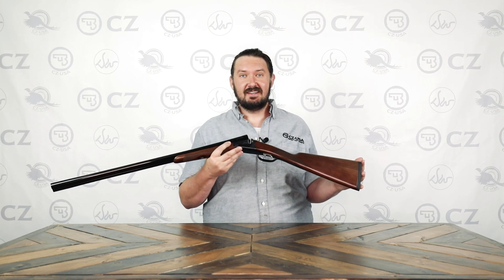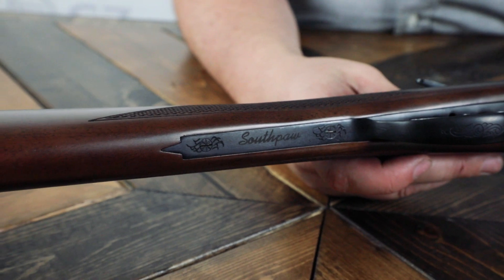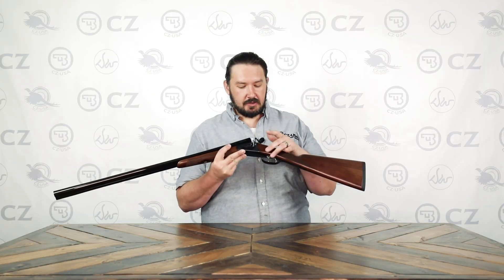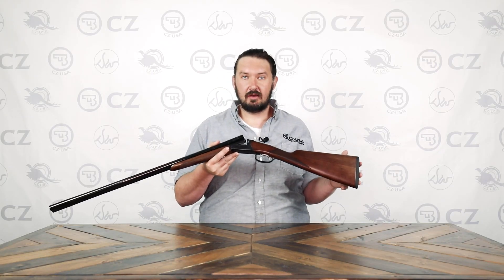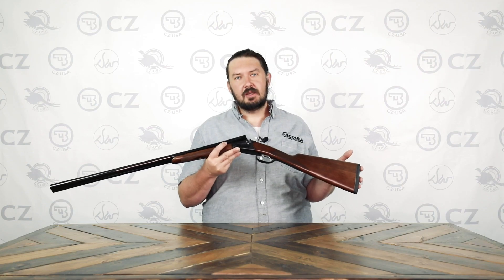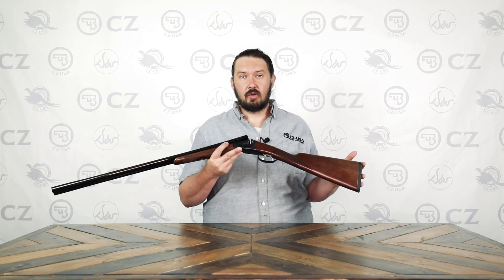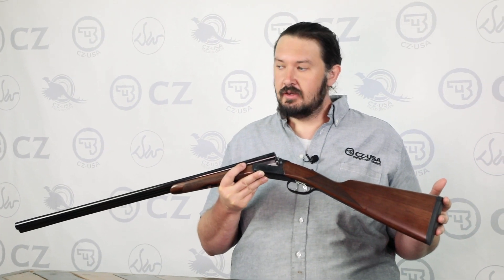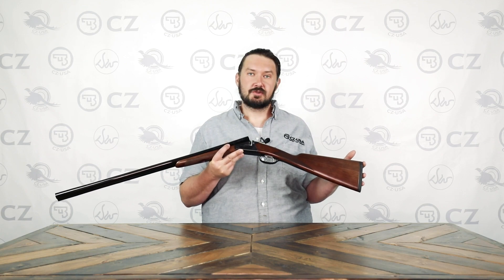CZ Bobwhite Southpaw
You gave your feedback, and we listened! Our customers wanted a left handed, side by side shotgun, and the CZ Bobwhite Southpaw delivers exactly that. With a Turkish Walnut forend and stock, the Bobwhite Southpaw is available in 12 and 20 gauge.